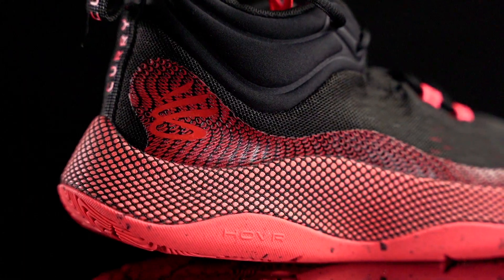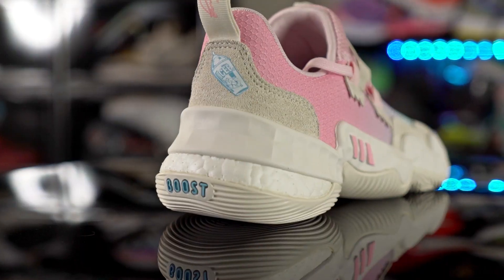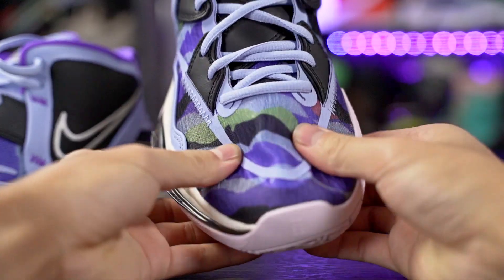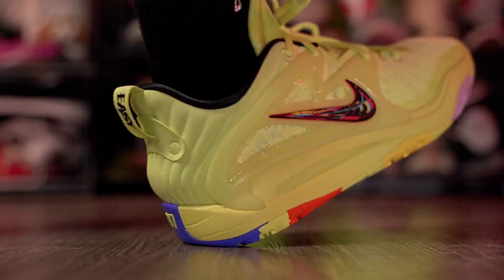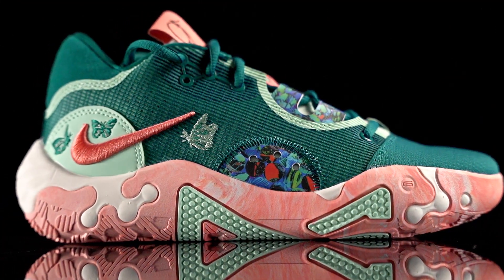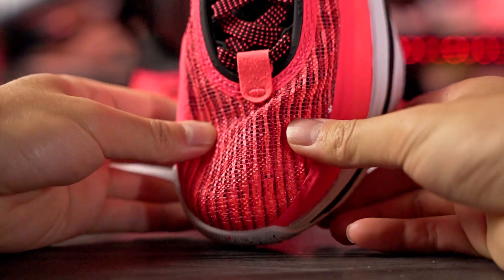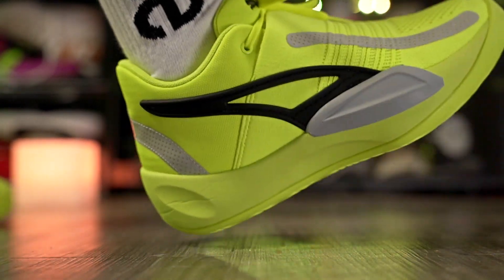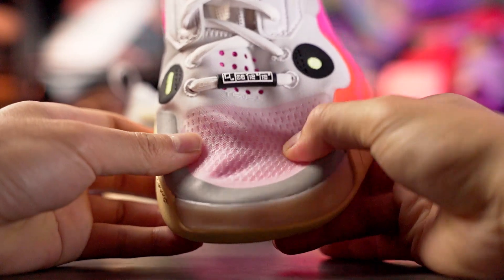These Are the MOST Comfortable Hoop Shoes of 2022! So Far..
Here are the most comfortable basketball shoes of 2022